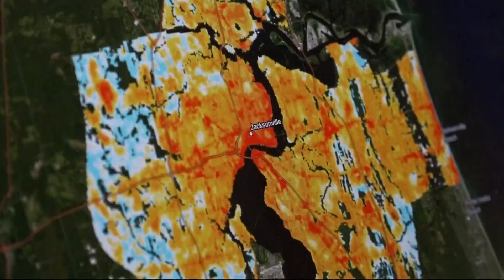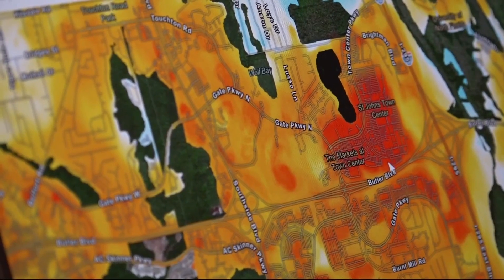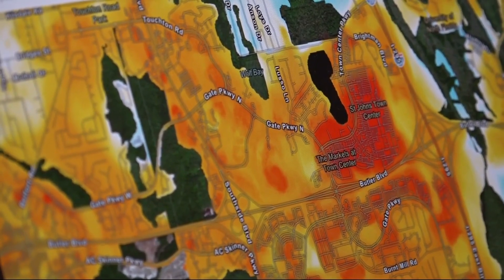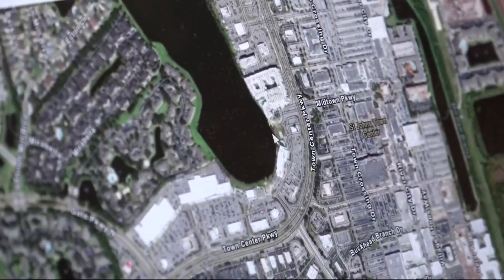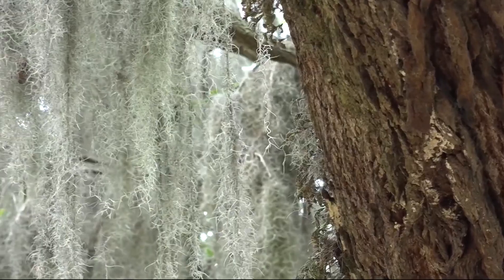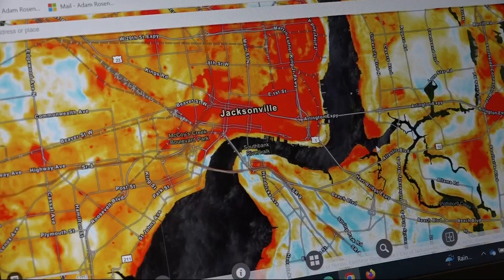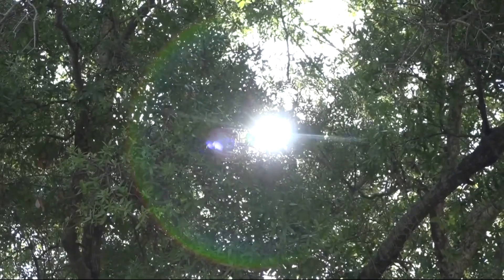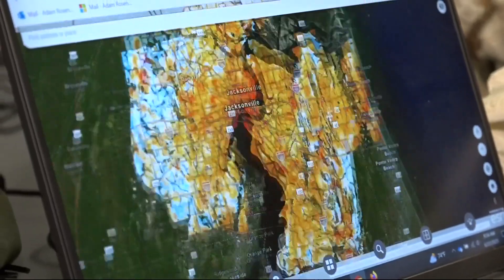How hot is your neighborhood? Jacksonville urban heat study creators encourage you to use this tool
The city of Jacksonville and University of North Florida teamed up for an urban heat study, but what's happening with the findings?